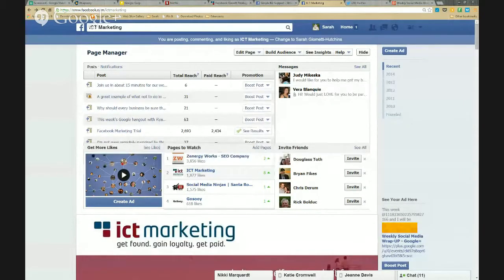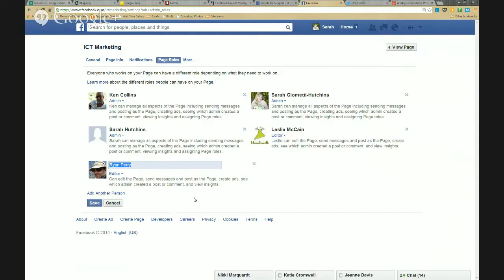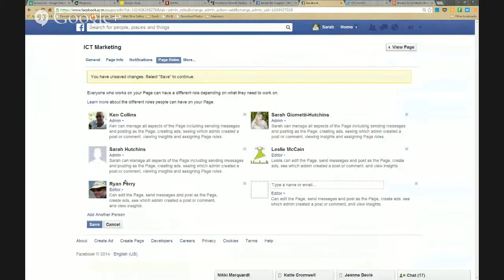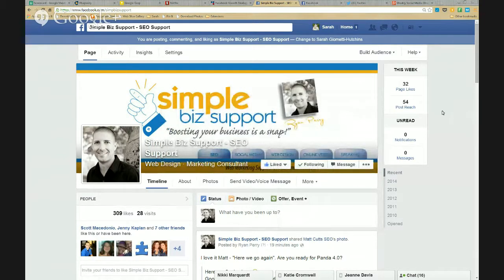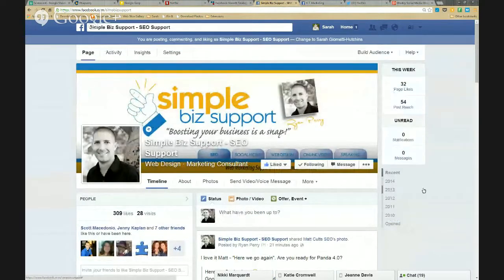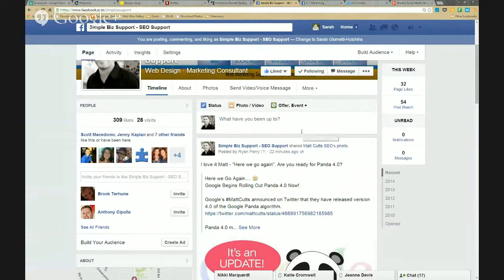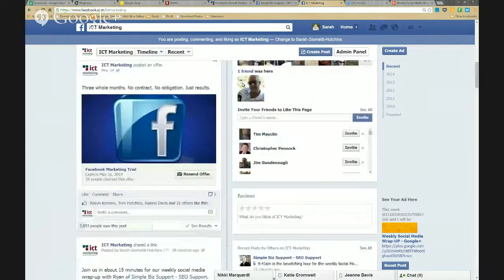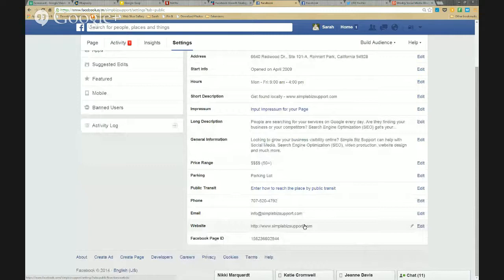Weekly Social Media Wrap-UP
This week +Sarah Giometti and I will be showing you how to add an administrator to your FB business page, the new FB layout change rolling out to business pages now and we'll be giving you an Action Challenge to get you motivated to improve your social media presence in just 5-minutes!